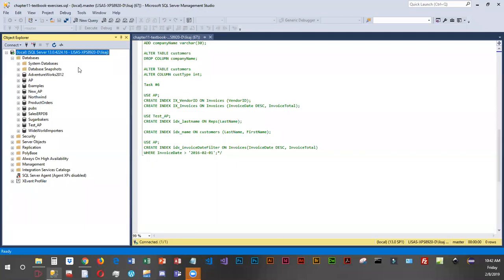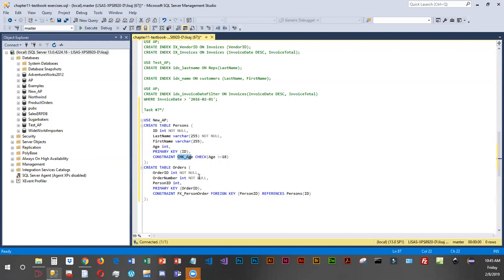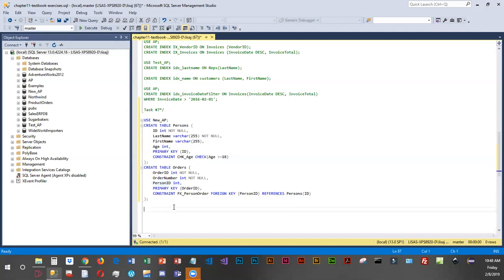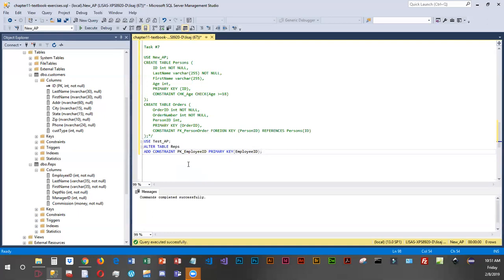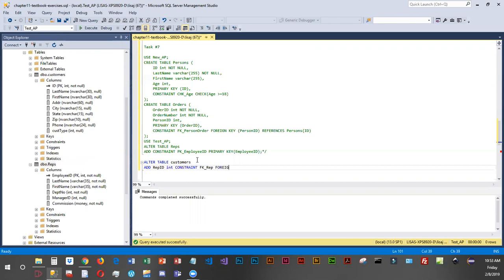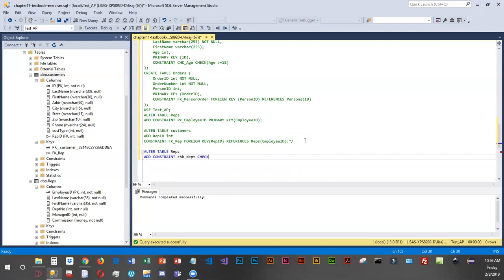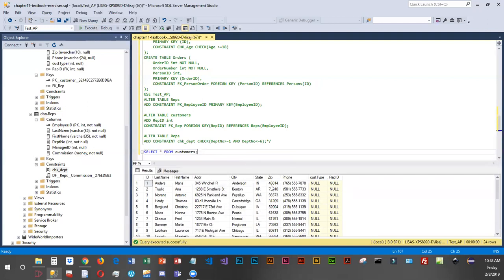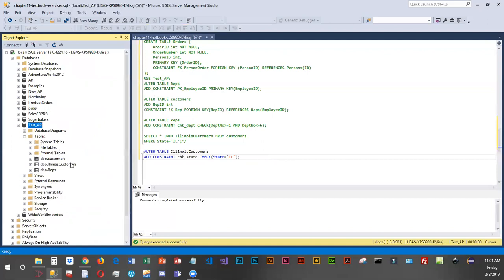Task7 creating tables and ading constraints